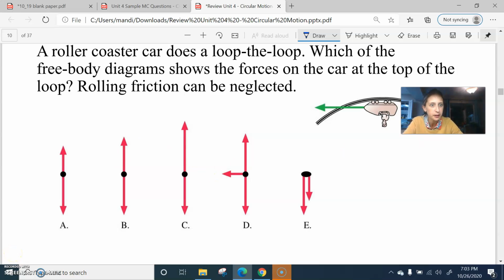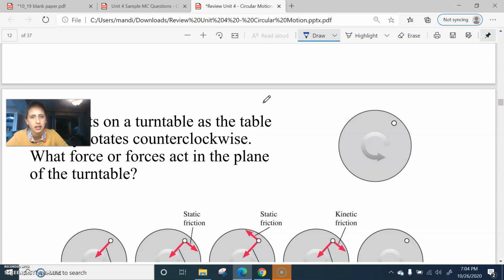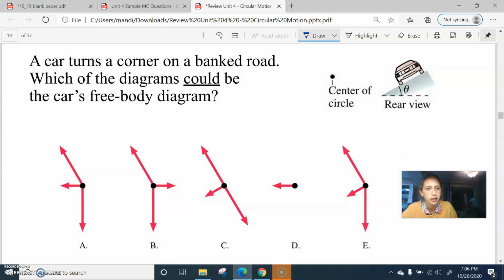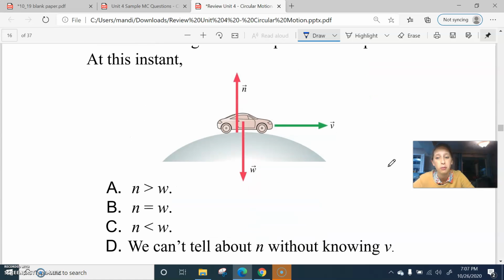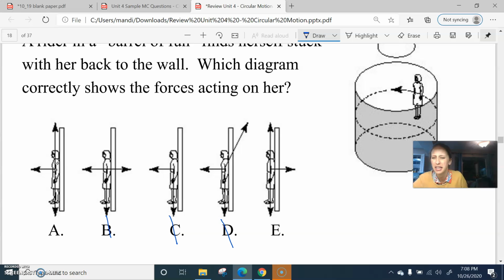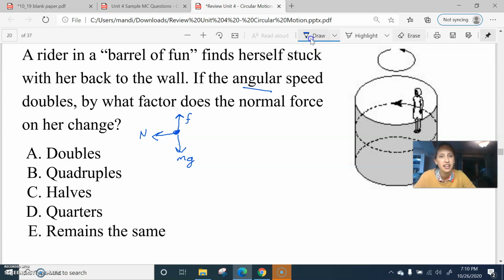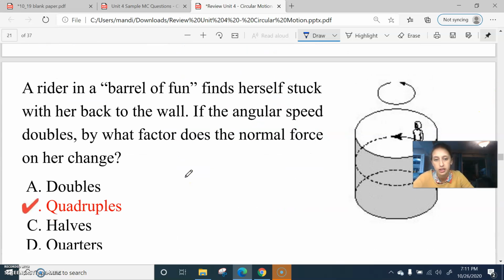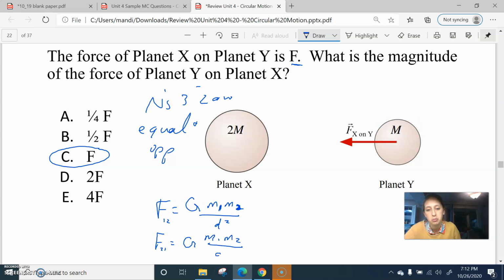Unit4Review2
Centripetal, circular motion review.  Southlake Carrol High School Texas. AP Physics 1.